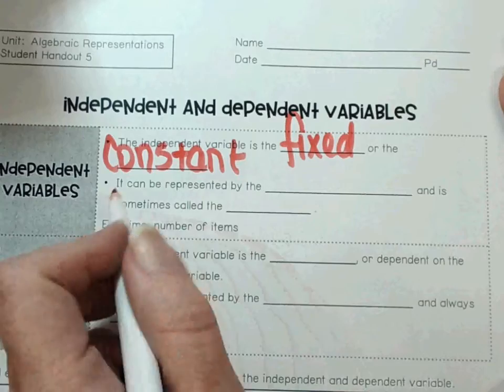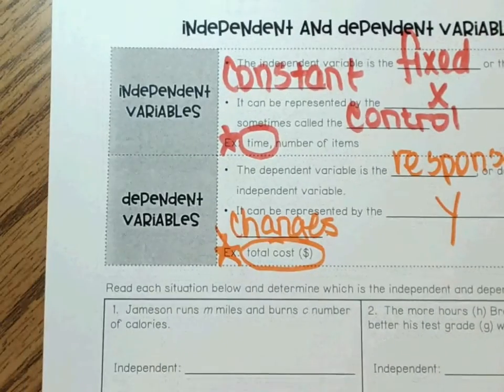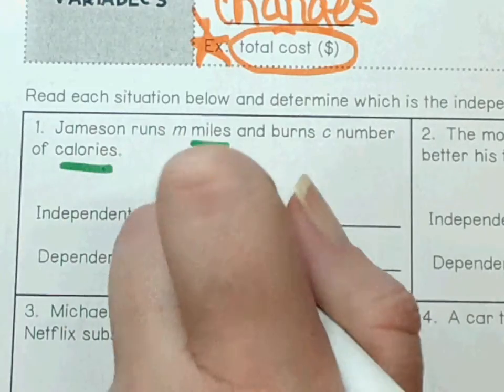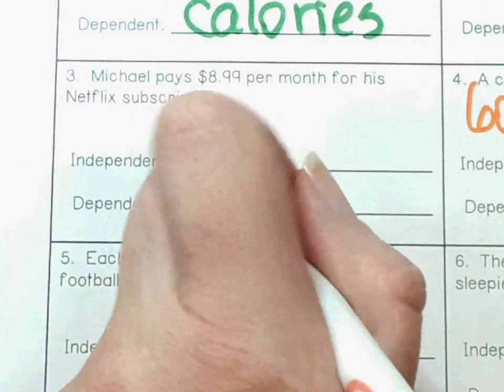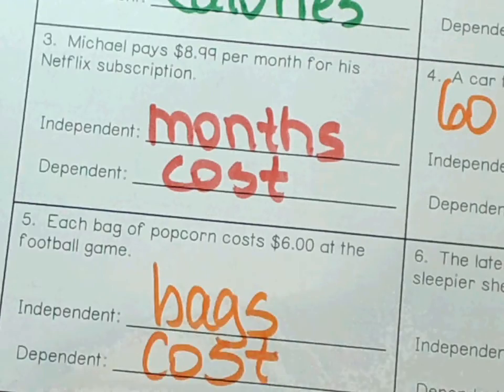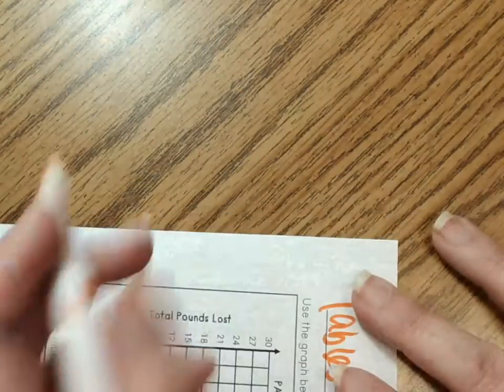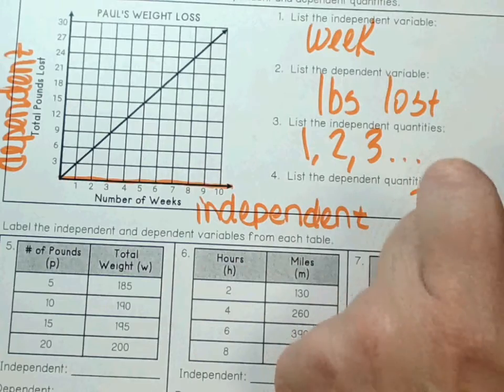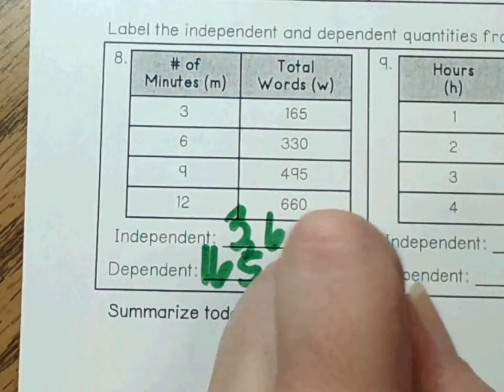Feb 27 Independent Dependent Variables